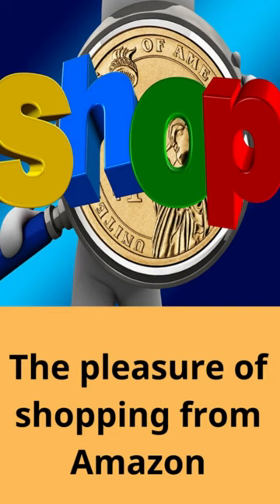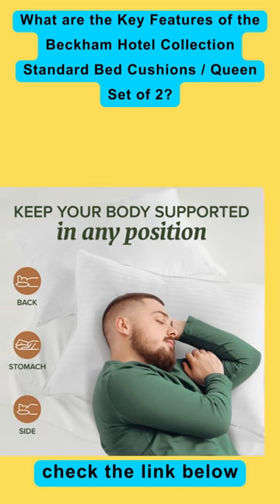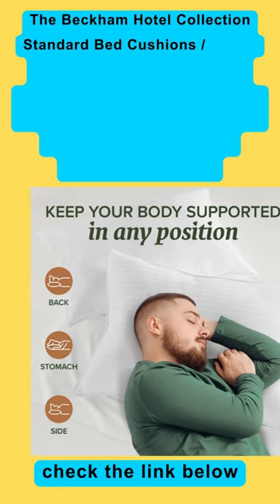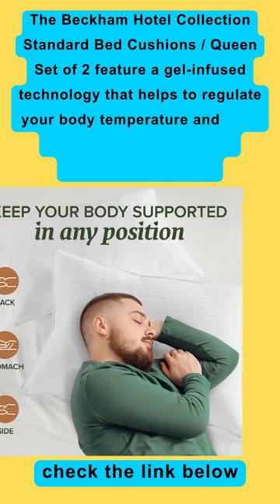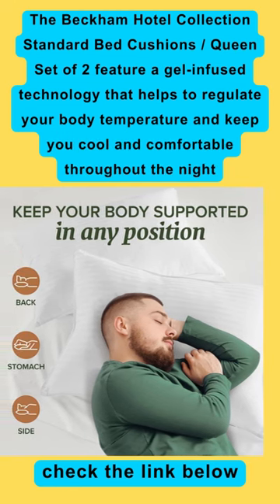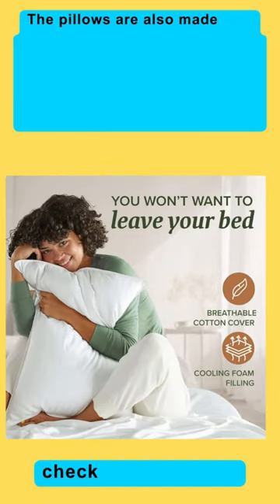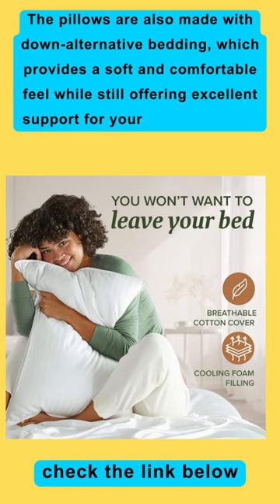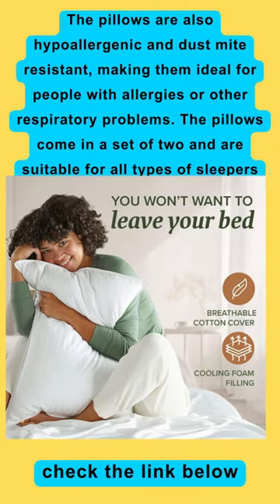Beckham Hotel Collection Bed Pillows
The Beckham Hotel Collection Bed Pillows Standard / Queen Size Set of 2 are designed to provide maximum comfort and support for all types of sleepers, including back, stomach, and side sleepers. These pillows are made with high-quality down-alternative bedding and feature gel-infused technology that helps to regulate your body temperature and keep you cool throughout the night. The pillows are hypoallergenic and dust mite resistant, making them ideal for people with allergies or other respiratory problems. The set includes two pillows, which are machine washable for easy care and maintenance. These pillows are a great investment for anyone looking for a comfortable and supportive set of pillows that can help improve their sleep quality
- The Queen pillows offer superior comfort with a 250 thread count cover and soft down alternative filling. They are an excellent gift for a first apartment, new home, guest bedroom, college dorm, or house decor.
- If you tend to overheat or experience night sweats, our standard bed pillow's breathability can provide you with cool relief.
- Our fluffy bed pillows are made in an OEKO-TEX Standard Certified factory, ensuring high safety and environmental standards for textiles.
- Cleaning our pillow for side sleepers is hassle-free as they can be machine washed and tumble dried, unlike memory foam pillows.
- Our cooling pillows for sleeping have a no-shift design that accommodates back, side, or stomach sleepers. The firm pillow retains its shape in any position with its plush bounce-back design